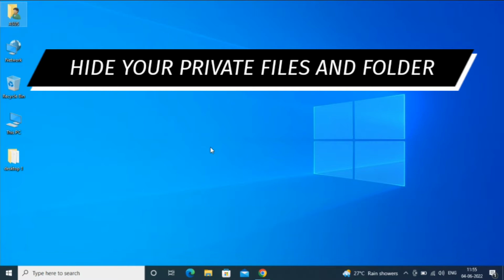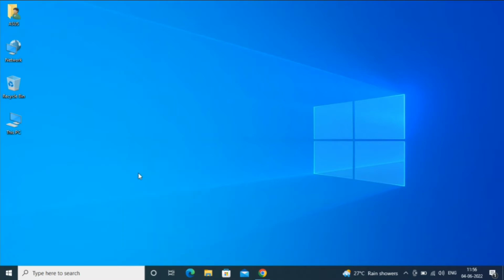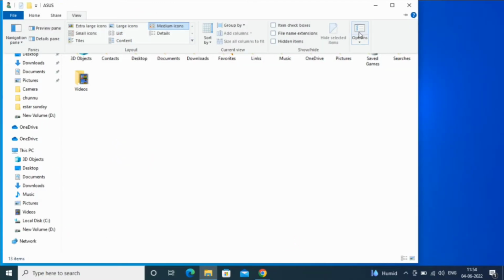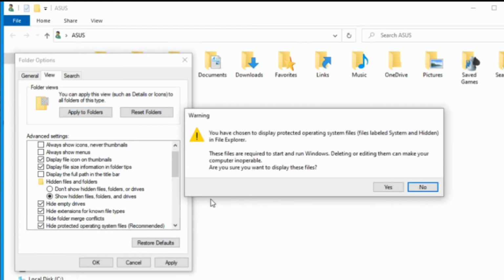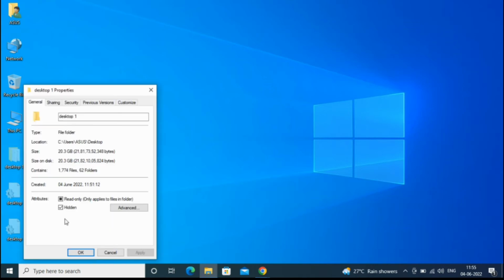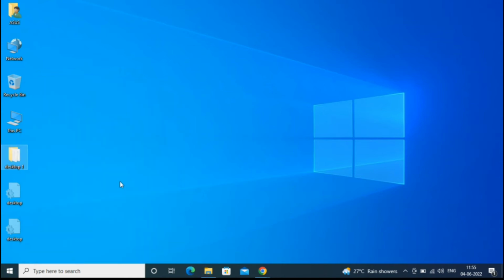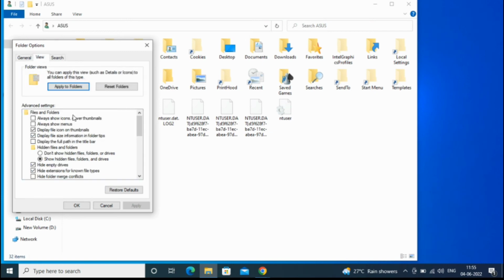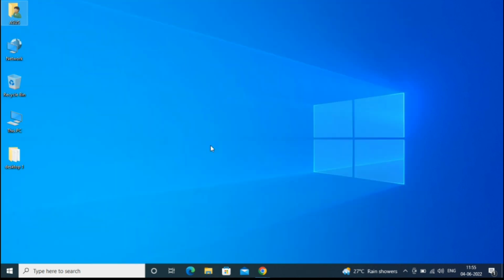Hide and Show Hidden Files on Windows 10 | Step-by-Step Tutorial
In this video, we'll show you how to easily hide and unhide files or folders on your Windows 10 computer. Whether you're looking to keep your files private or simply need to bring them back, we’ll walk you through the simple steps to do both.

📁 What You’ll Learn:

How to hide files or folders on your Windows 10 PC.
The easy steps to unhide files or folders that were previously hidden.
How to reveal hidden files using File Explorer settings.

Here are more videos that can be helpful to You

-Please buy ORIGINAL ACTIVATION KEY from  Microsoft if this didn't work for you.